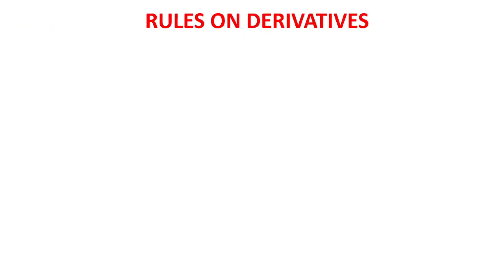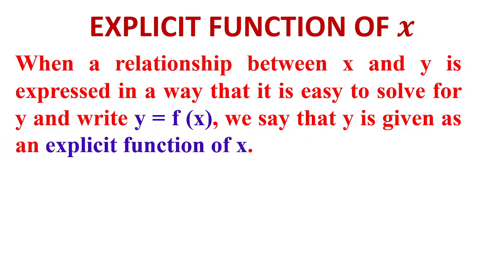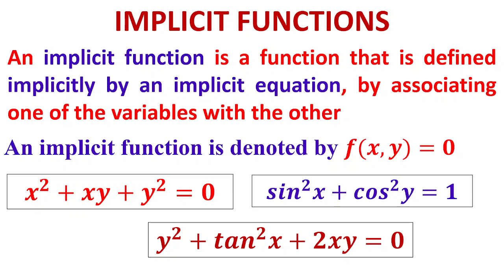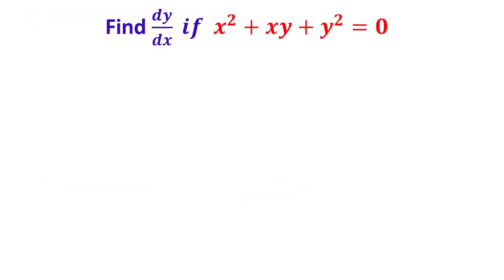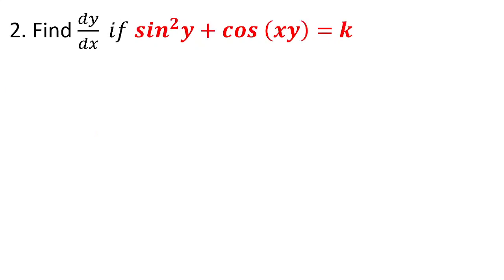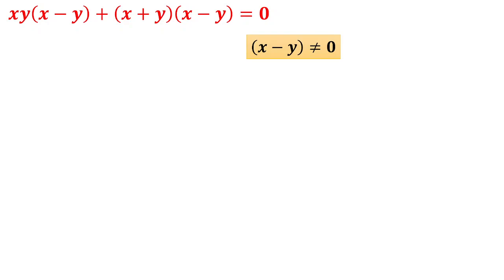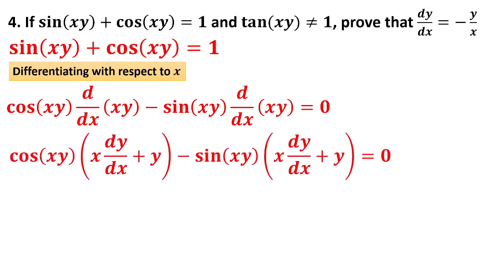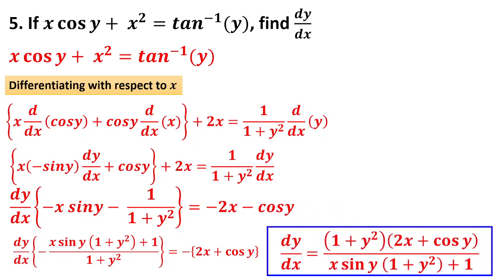DERIVATIVE OF IMPLICIT FUNCTIONS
Video Series on Math Revision Made Maticulous by M Srinivasan, PGT(Maths), Kendriya Vidyalaya Sangathan
Video on 'Derivative of Implict Functions'